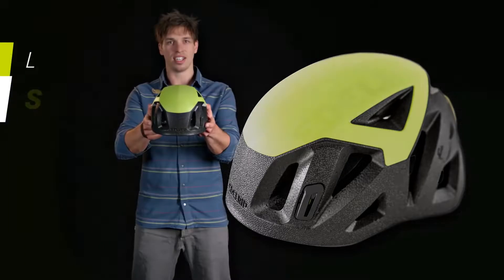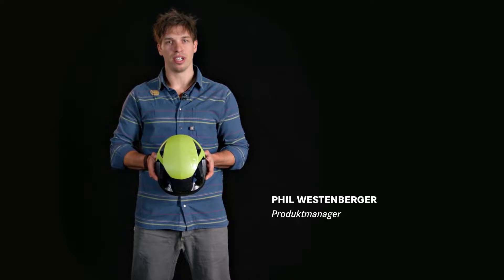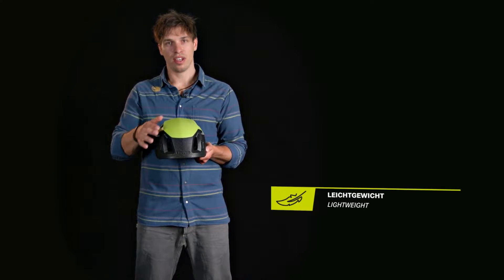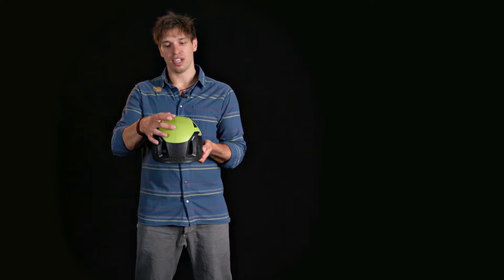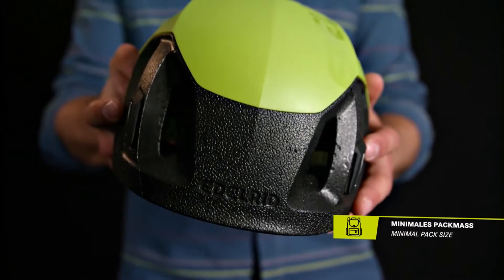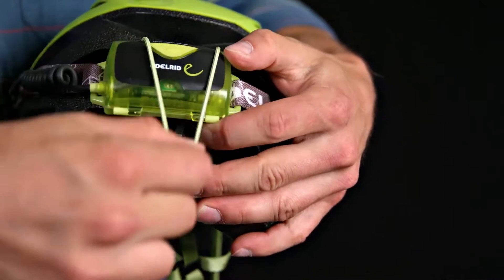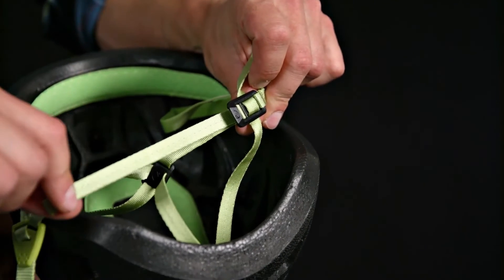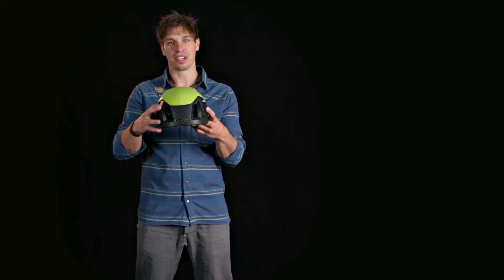Каска EDELRID SALATHE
Salathe е катерачна каска с отлична вентиалция и минимално тегло – малко над 200 грама! Конструкцията й е хибридна, съчетание между инжектирано с пяна EPP ядро и зонална твърда черупка от ABS. По този начин се гарантира оптимална безопасност и изключително ниско тегло. Salathe е идеалната каска за всички онези излизания когато минималния товар е от съществено значение.